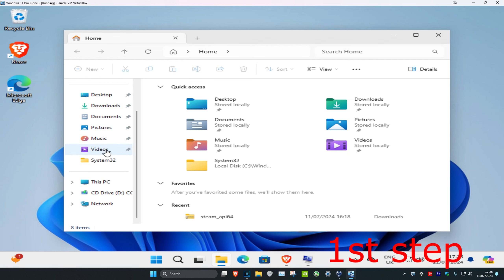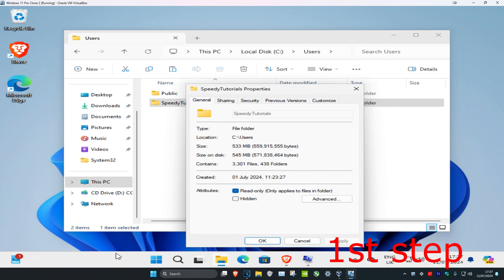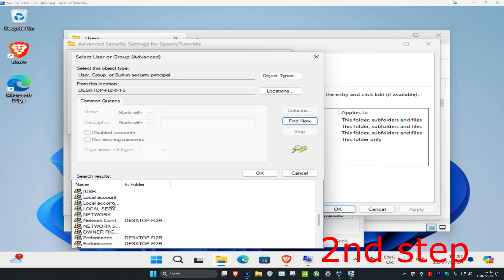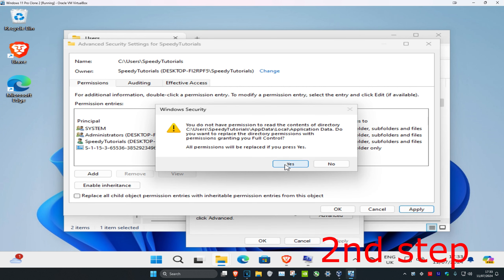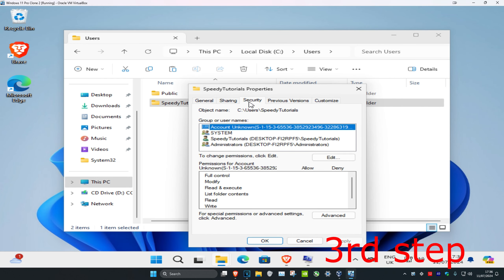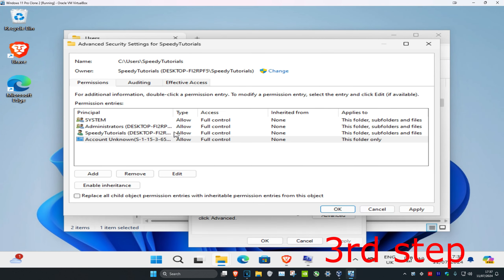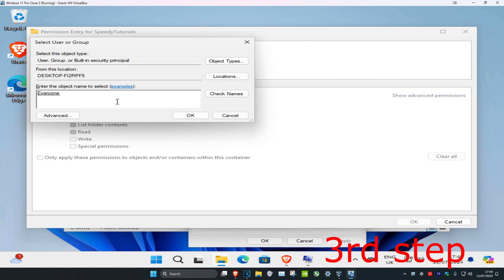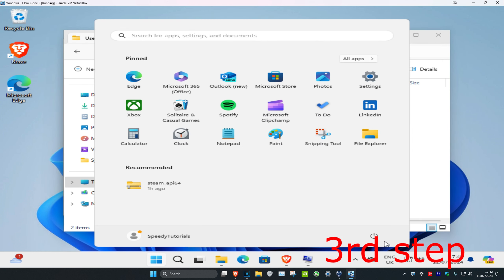How To Fix You Don't Have Permission To Save in This Location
You don't have permission to save in this location.

If you receive a You don’t have permission to save in this location. Contact the administrator to obtain permission error message in Windows 11, Windows 10, when you try to save Microsoft Office files, then this post may be able to help you. This issue particularly occurs when you try to save Office 2010 or Office 2007 documents in Windows 11, Windows 10, Windows 8 or Windows 7.